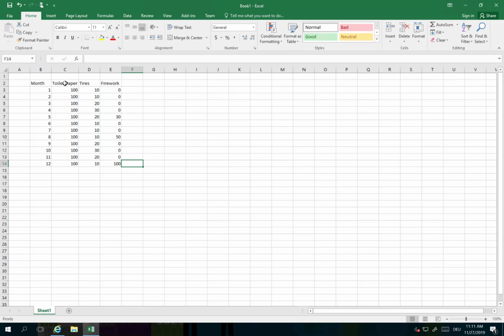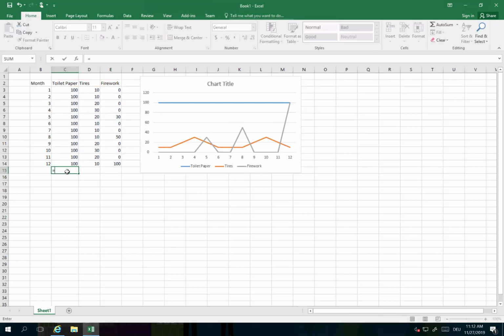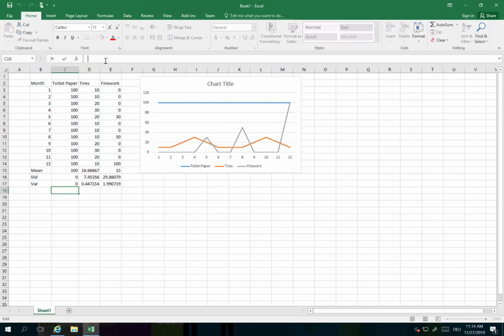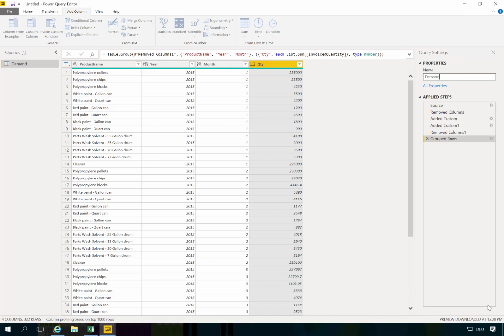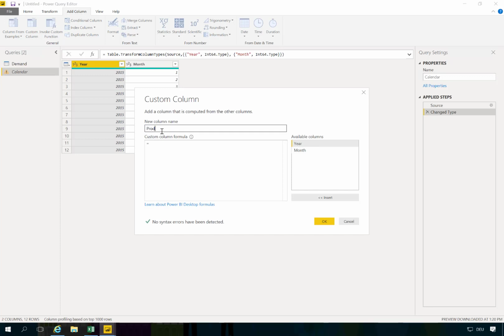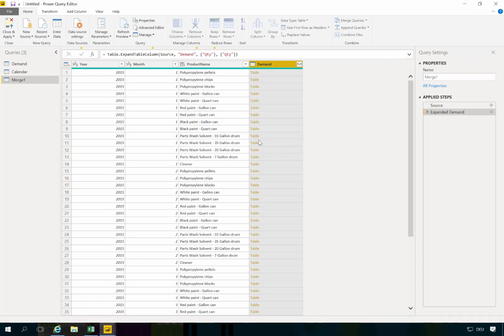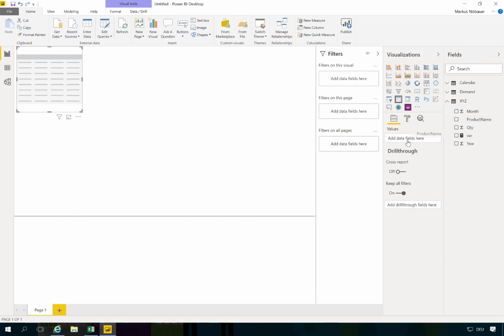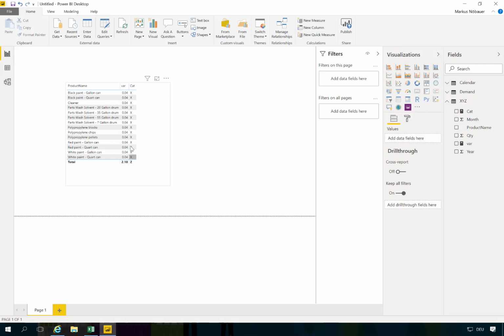Dynamics 365 FO: XYZ Analysis in PowerBI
In this video I discuss the XYZ Analysis in theory and how the variation coefficient is calculated. I present an example how to implement XYZ analysis for Dynamics 365 Finance and Operations with PowerBI